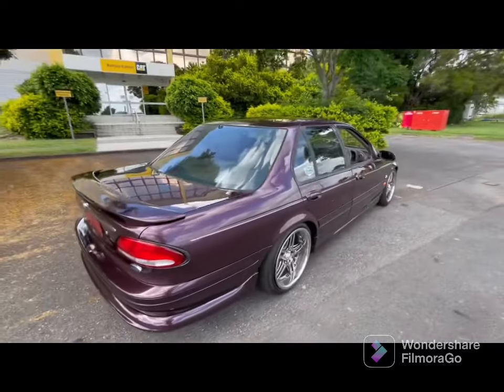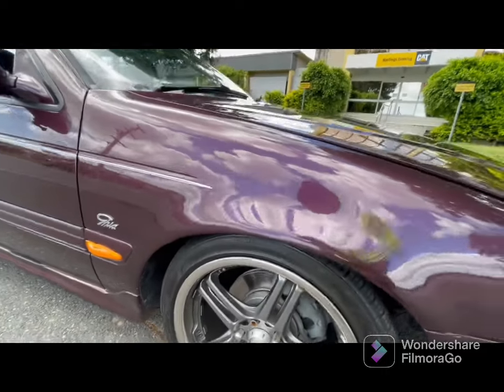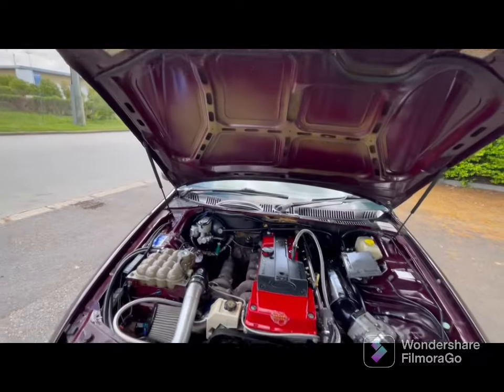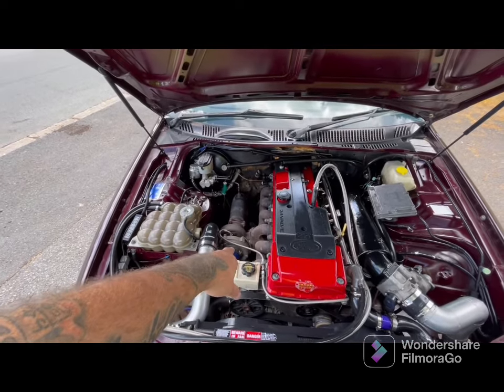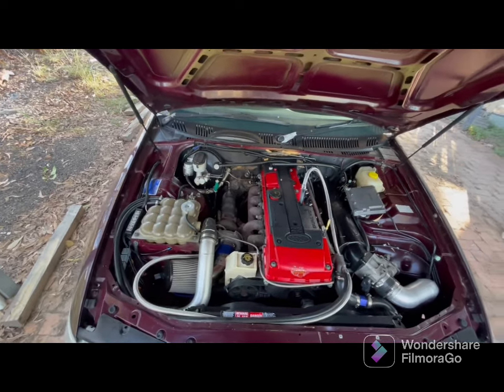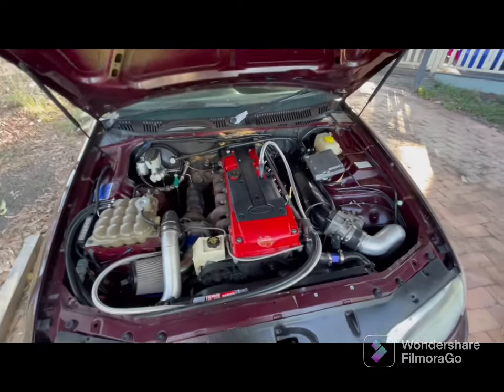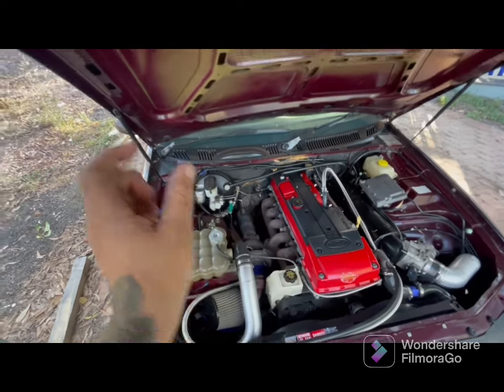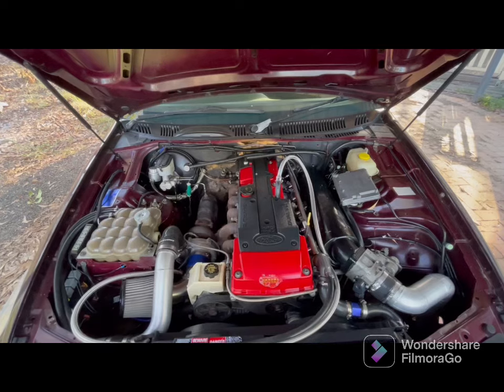Introduction to my boosted Fairmont ghia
Just a bit of an introduction little￼ Bit about my￼ ef fairmont ghia I have been building it’s Barra powered it’s modified it’s got 600hp atw ￼it’s alot of fun to drive